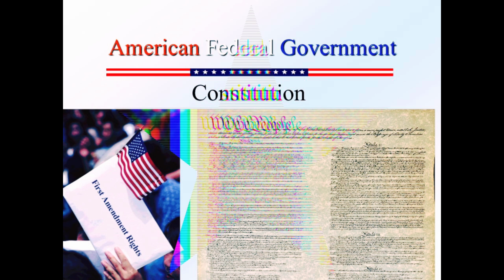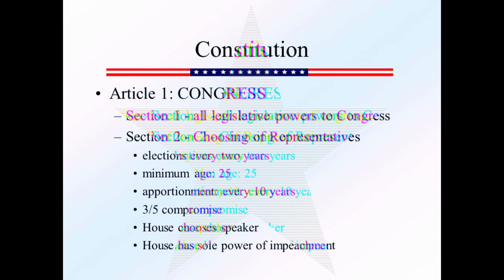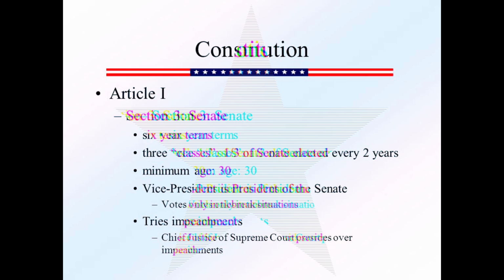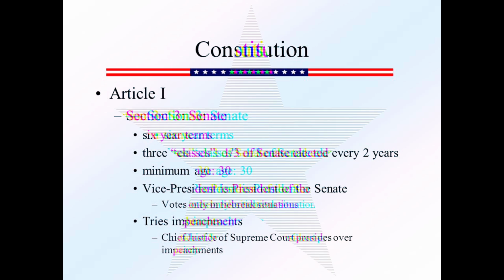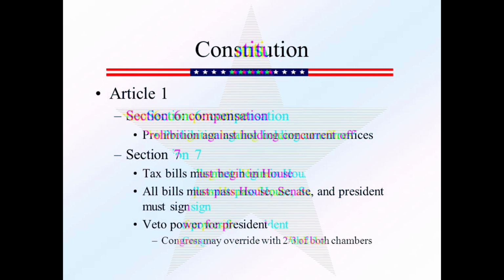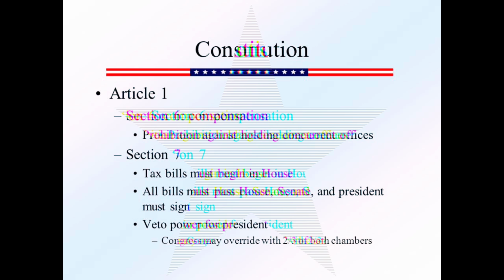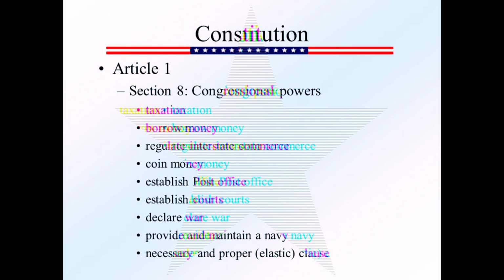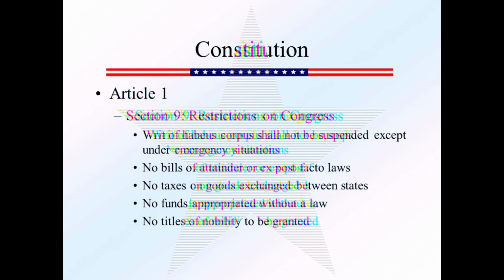Article One Of The United States Constitution